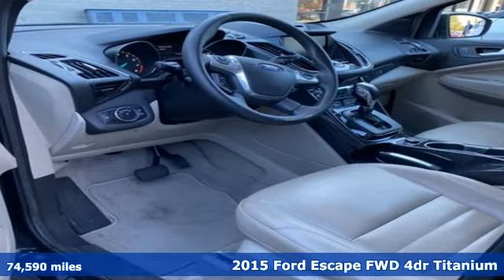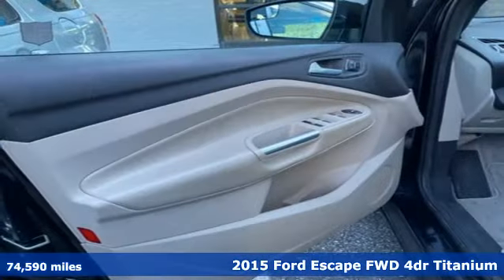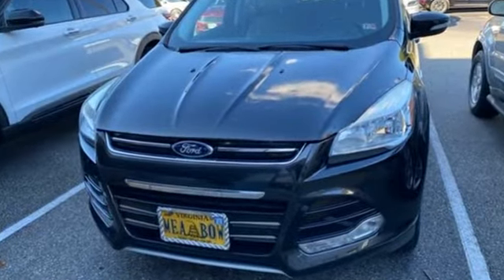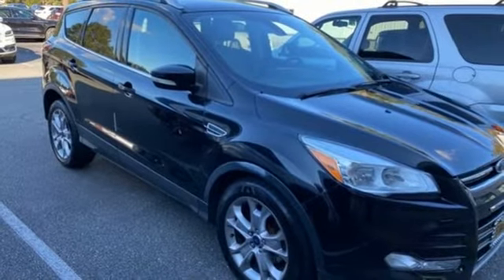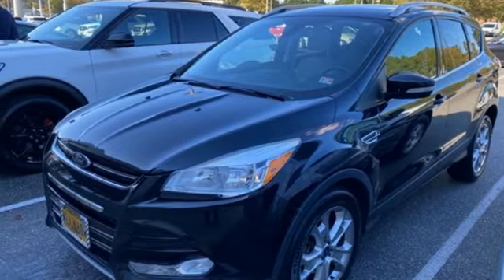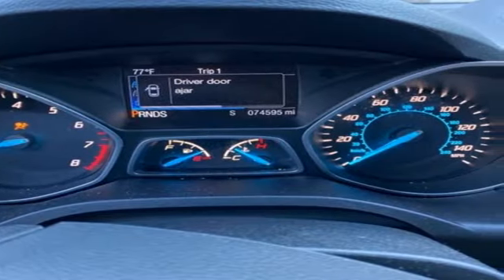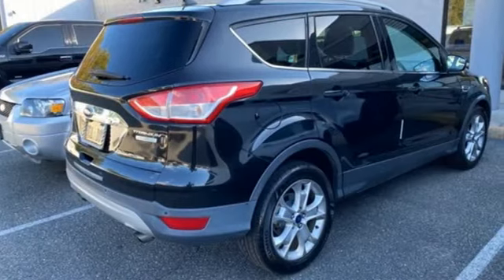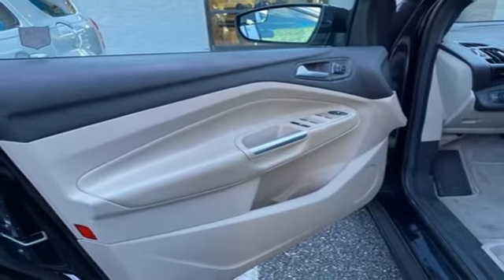Used 2015 Ford Escape Newport News VA Hampton, VA 519006A - SOLD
Year: 2015
Make: Ford
Model: Escape
Trim: Titanium
Engine: EcoBoost 1.6L I4 GTDi DOHC Turbocharged VCT
Transmission: 6-Speed Automatic
Mileage: 74590
Stock #: 519006A
VIN: 1FMCU0JX3FUA88116
2015 Ford Escape FWD Titanium We are currently offering Vehicle Purchase Home Delivery by appointment. 23/32 City/Highway MPGbrbrAwards:br * JD Power Initial Quality Study (IQS) * 2015 KBB.com 10 Best SUVs Under $25,000 * 2015 KBB.com Brand Image Awardsbrbrbr*Every Internet Price includes current applicable dealer discounts. Your additional costs are sales tax, tag and title fees for the state in which the vehicle will be registered, any dealer-installed options (if applicable) and a $699 dealer processing fee (Virginia, North Carolina). Prices are subject to change, and prior sales are excluded. While every reasonable effort is made to ensure the accuracy of this information, we are not responsible for any errors or omissions contained on these pages. Please verify any information in question with the dealer.

Address:
12896 Jefferson Ave